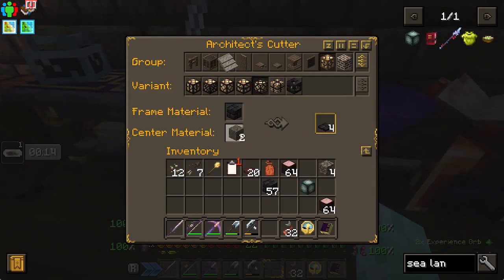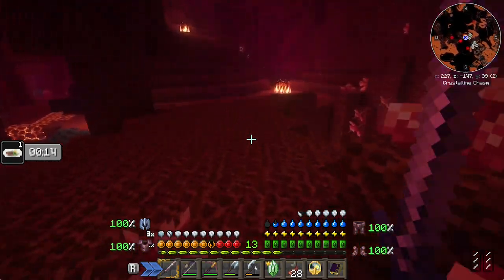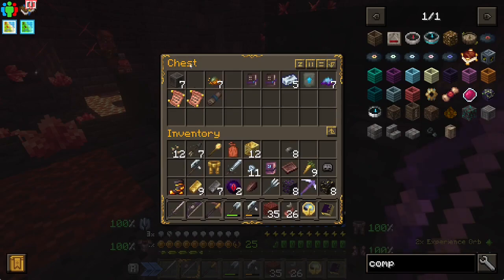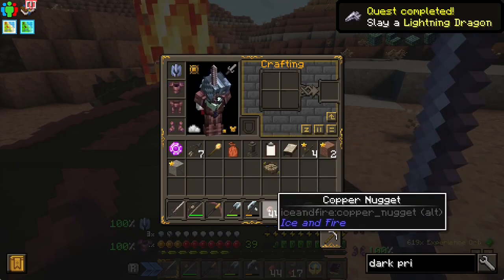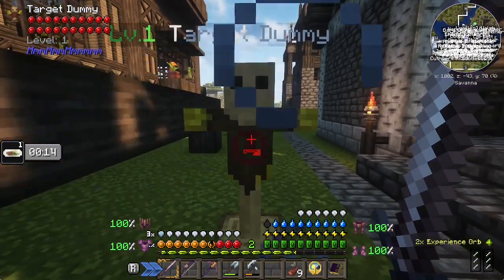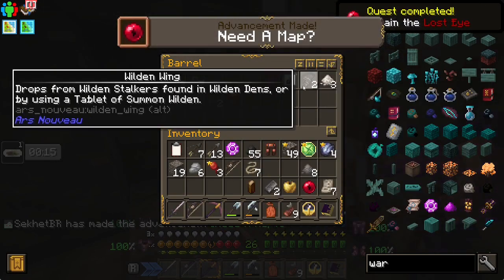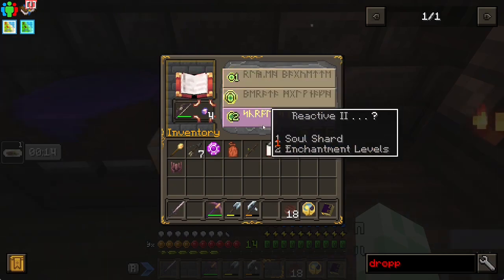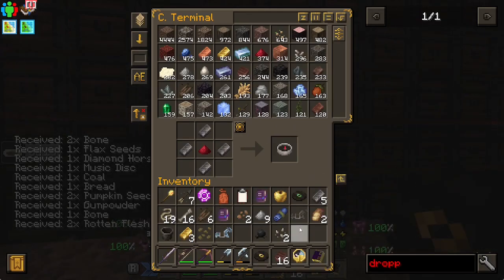Medieval Minecraft 1.20.1 - Episode 11 - More Eyes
Let's play Medieval Minecraft for 1.20.1! Today we collect five more eyes from End Remastered.